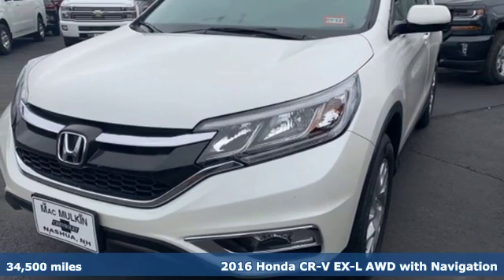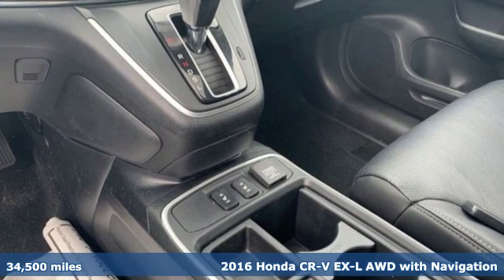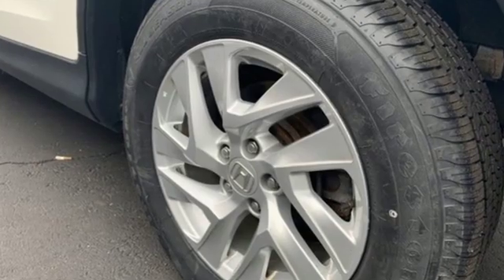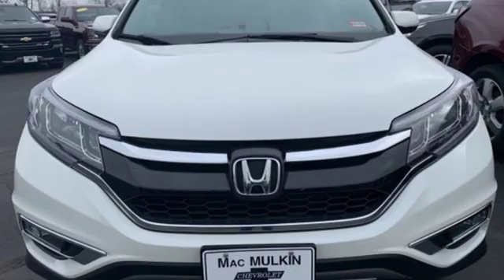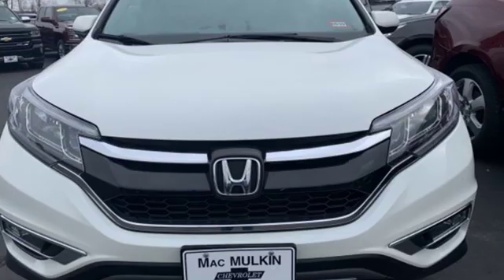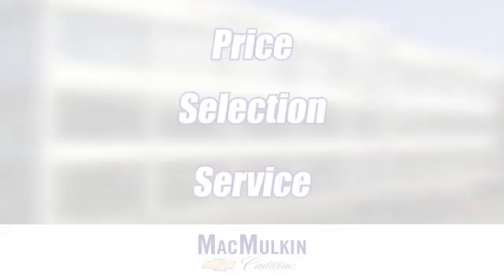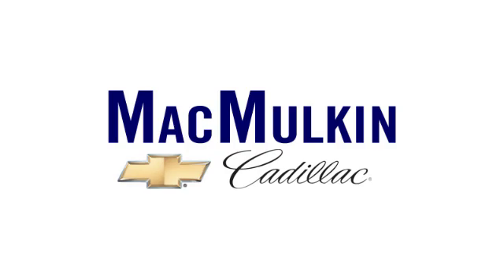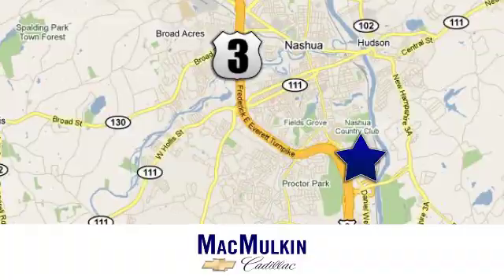2016 Honda CR-V Nashua, NH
Year: 2016
Make: Honda
Model: CR-V
Trim: EX-L
Engine: 4 Cyl. 2.4 L
Transmission: Variable
Color: Blue
Mileage: 34500
Stock #: 1T8175A
VIN: 5J6RM4H70GL043681
2016 Honda CR-V EX-L 25/31 City/Highway MPGAwards:* 2016 KBB.com Brand Image Awards2016 Kelley Blue Book Brand Image Awards are based on the Brand Watch(tm) study from Kelley Blue Book Market Intelligence. Award calculated among non-luxury shoppers. Kelley Blue Book is a registered trademark of Kelley Blue Book Co., Inc.

Address:
3 Marmon Drive